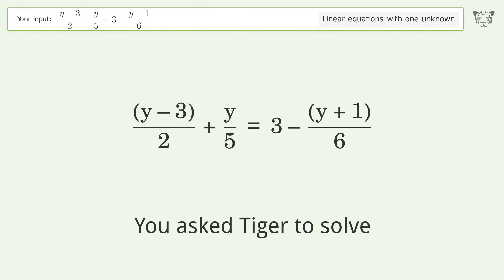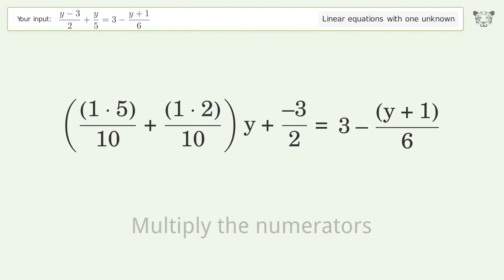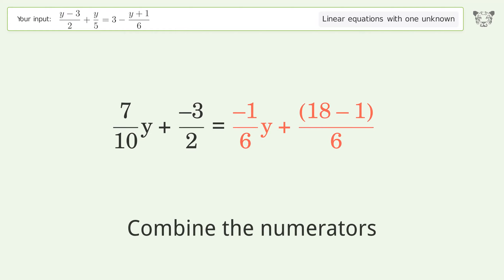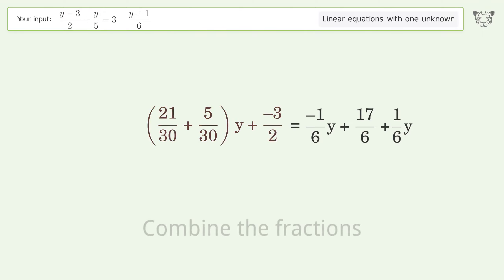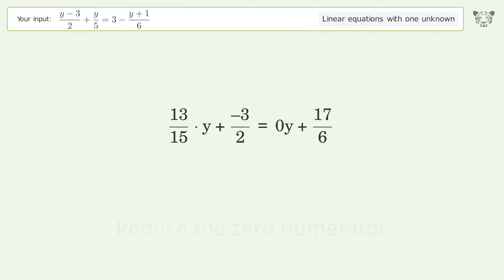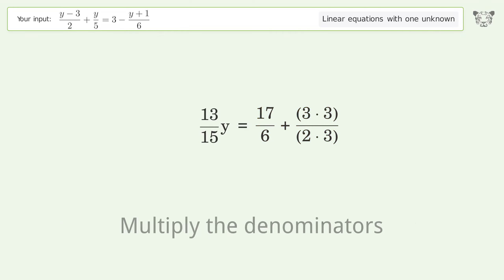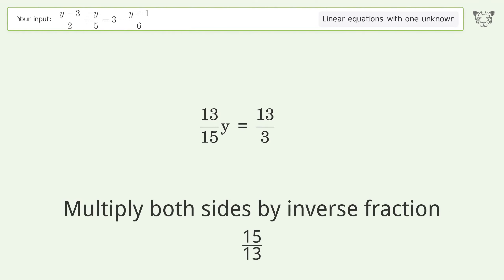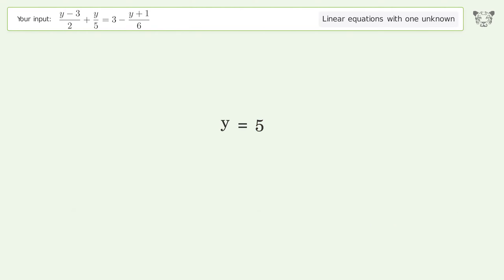Solve (y-3)/2+y/5=3-(y+1)/6: Linear Equation Video Solution | Tiger Algebra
Struggling with (y-3)/2+y/5=3-(y+1)/6? Watch our step-by-step video on Tiger Algebra to master this linear equation effortlessly.